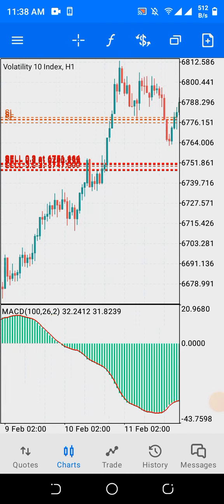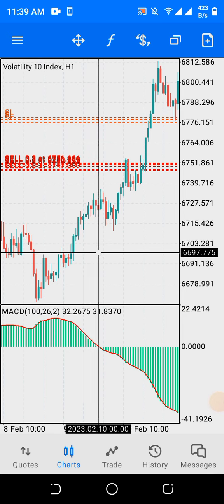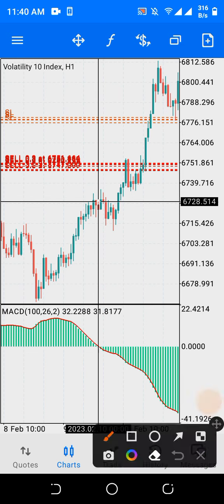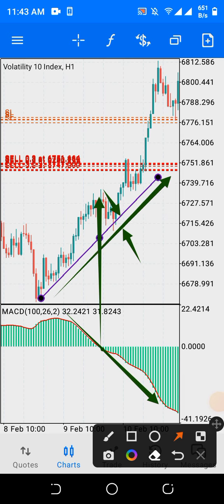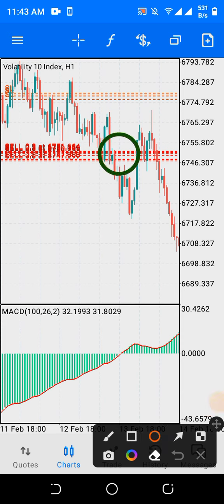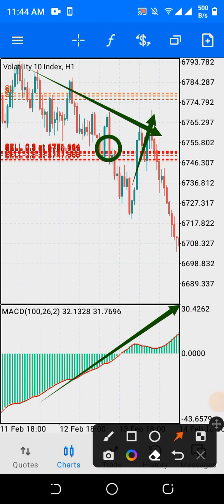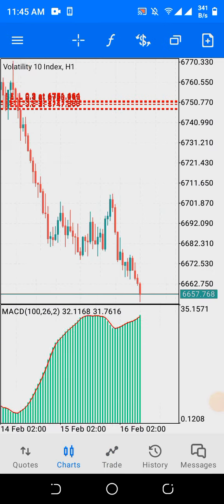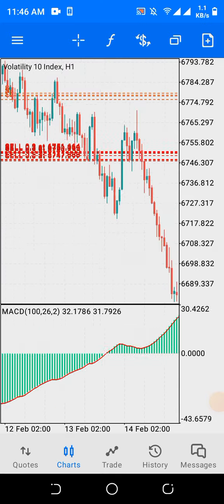My Trading History Changed After Discovering This || Best Strategy With ZERO DRAWDOWN || MUST WATCH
Convergence and Divergence Concept on MACD || Perfect Strategy